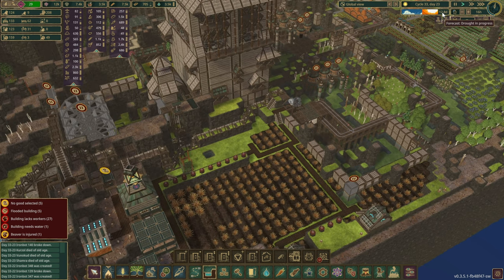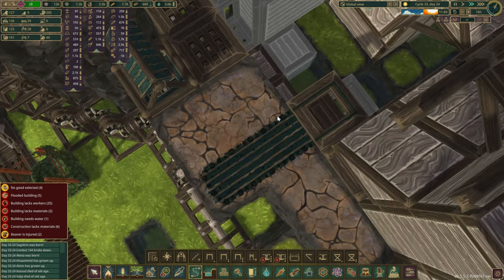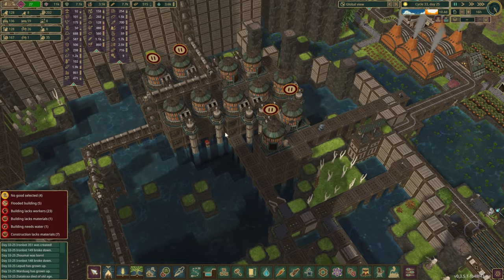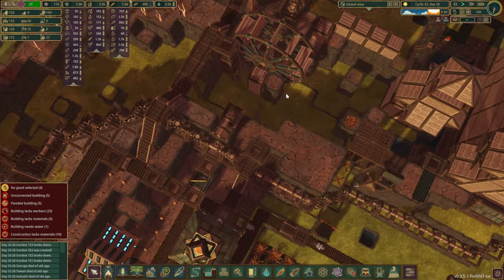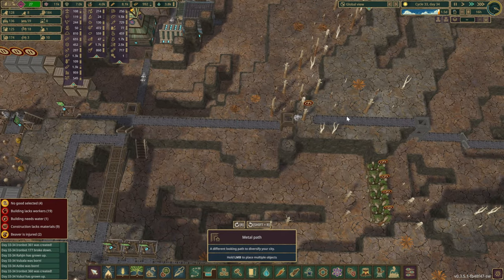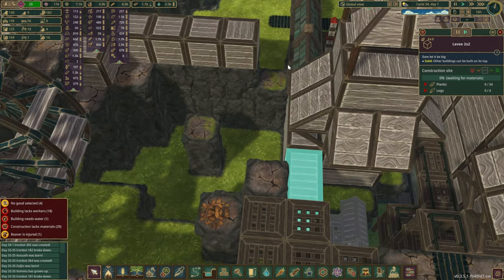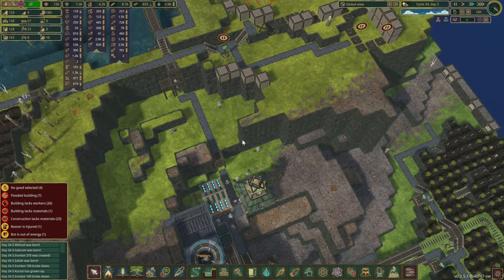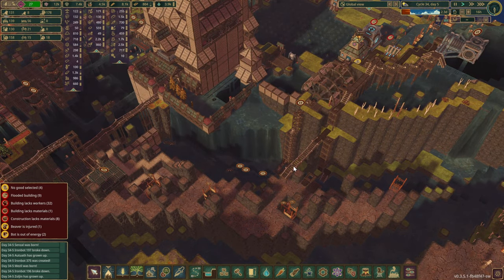Trapping Some Extra Water for Additional Maples - TIMBERBORN - E16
Our lumber stockpiles have fallen dangerously low! By trapping some extra water on the plateau, we can start planting additional maple trees.

SimpleFloodgateTriggers
CategoryButton
DamDecoration
ExtendedFloodgate
MirroredBuildings
VerticalPowerShafts
MorePlatforms
Ladder
FerrisWheel
Pipette Tool
Choo! Choo!